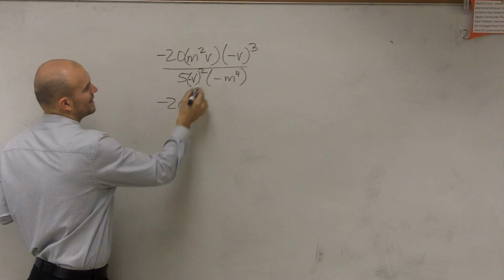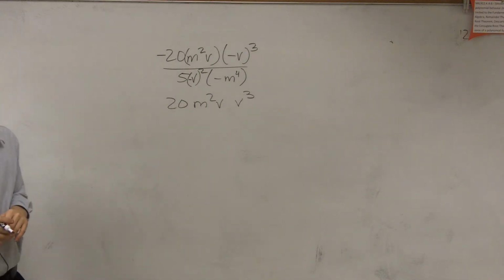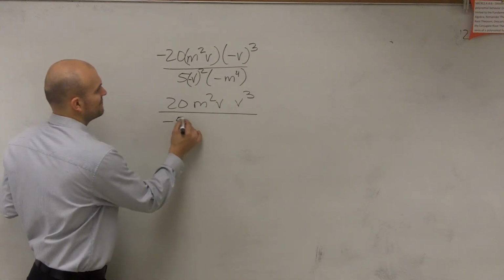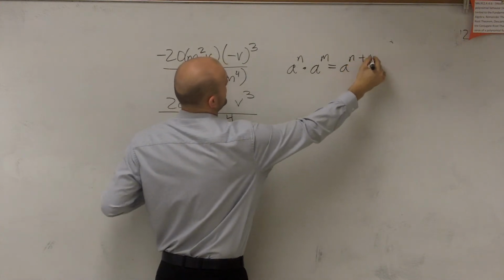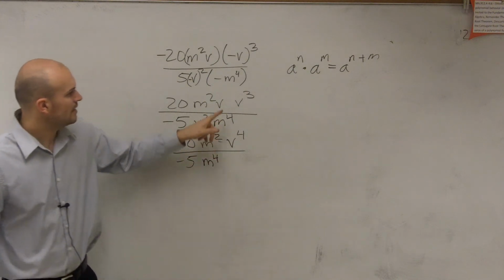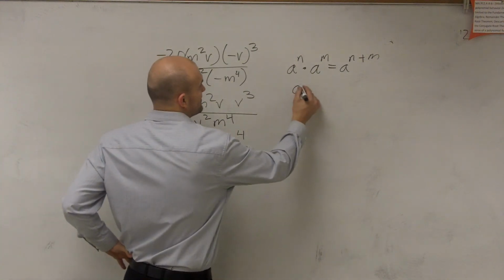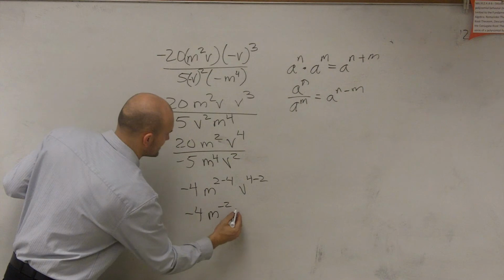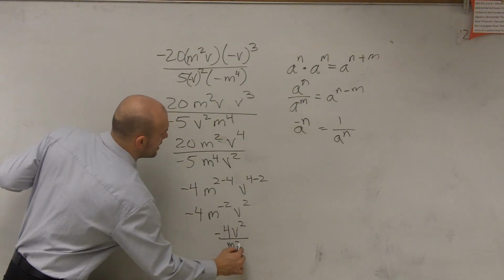Learn how to simplify a rational expression with exponents